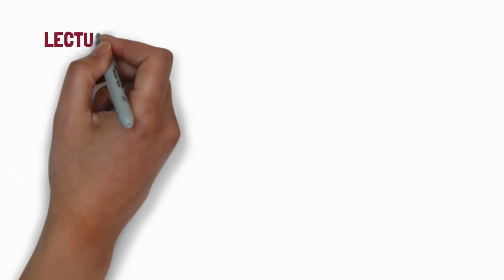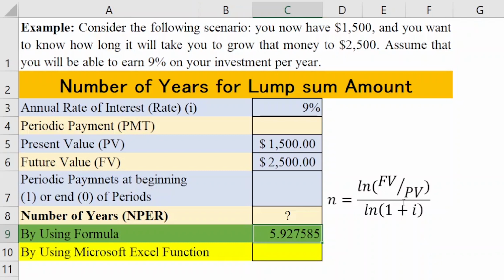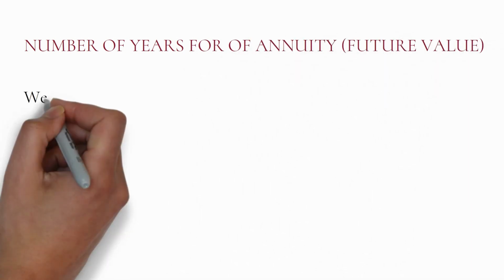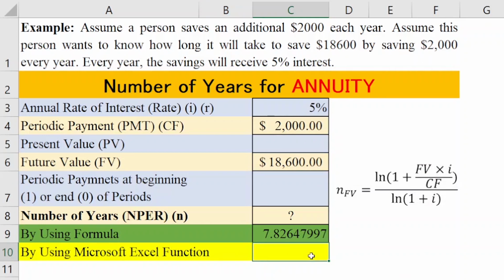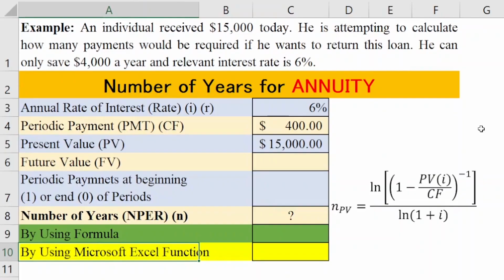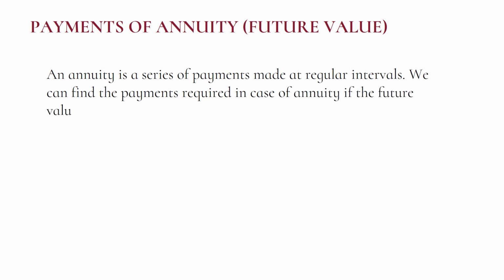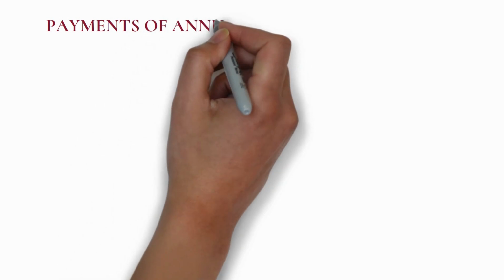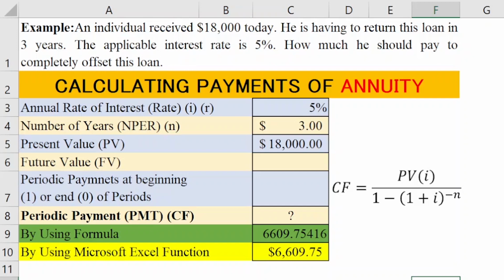LECTURE 09 FINANCIAL MODELING USING MICROSOFT EXCEL |No. of Years and Payments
In this video, we'll go through the calculation of the Number of years for the Lumpsum amount and annuity. We will calculate these things manually, and later on, Microsoft Excel functions are used to compute these things.

financial modeling
financial modelling
Future value
Payments of annuity